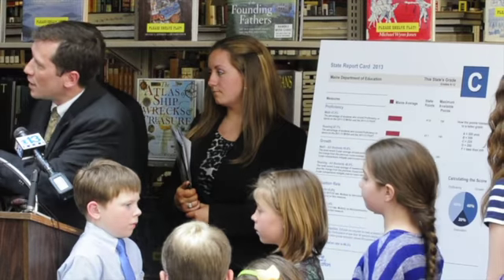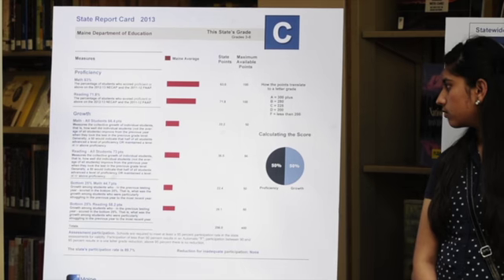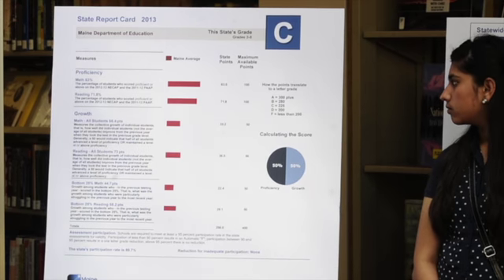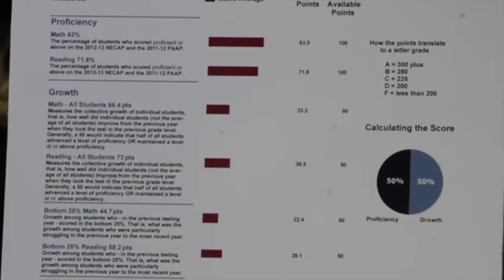Raw Video: Bowen Explains Grade Card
Education Commissioner Stephen Bowen explains report card for the state's new A-F grading system.